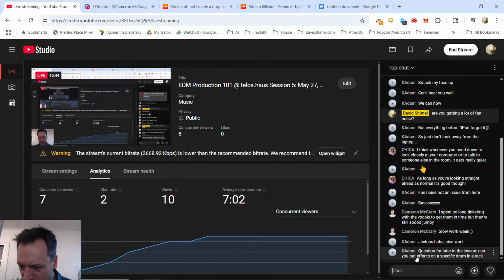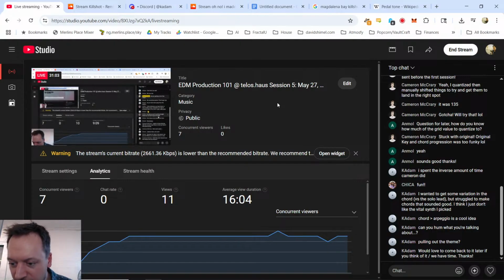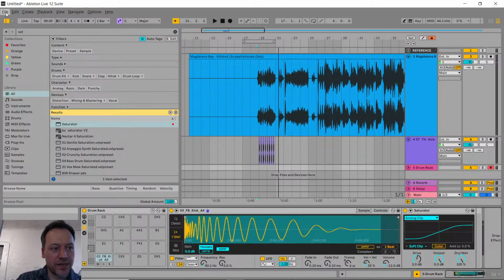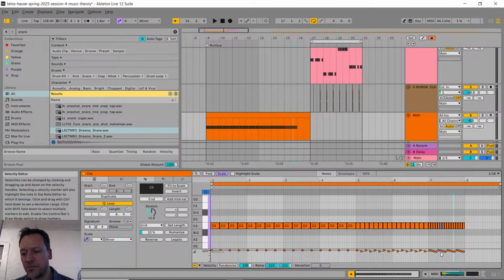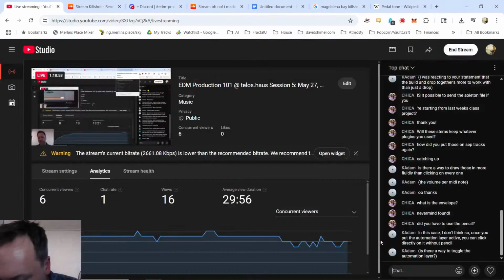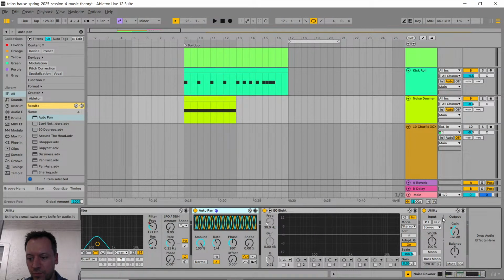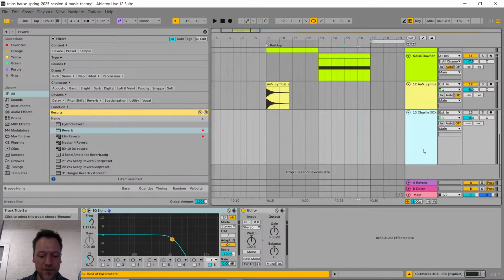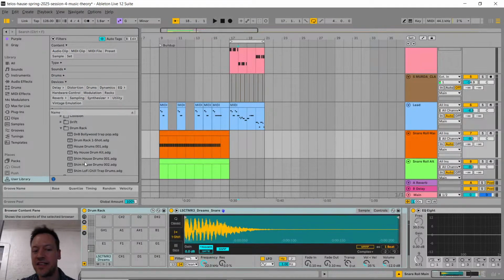EDM Production 101 @ telos.haus Session 5: May 27, 2025